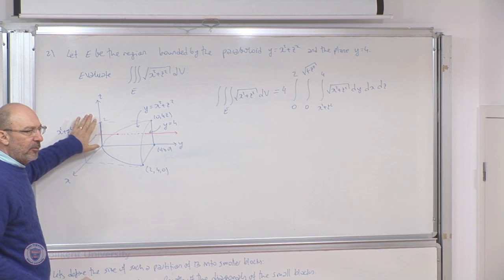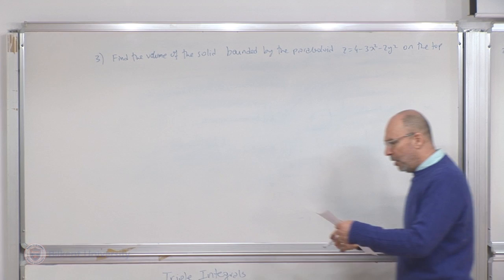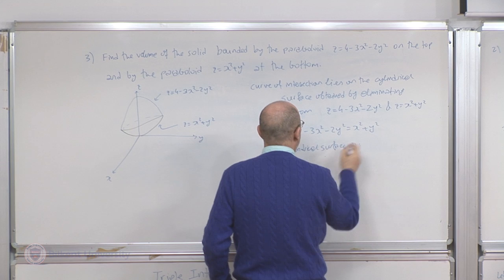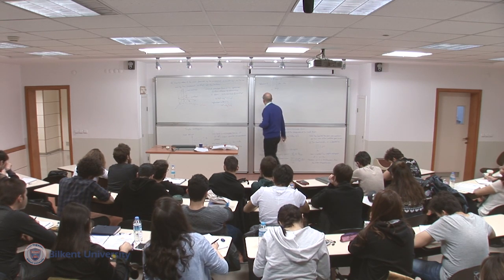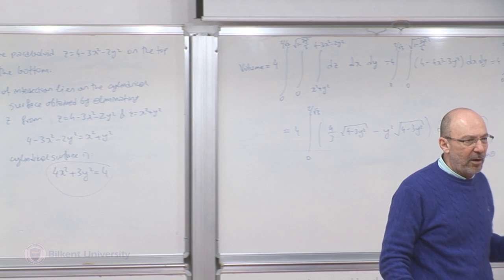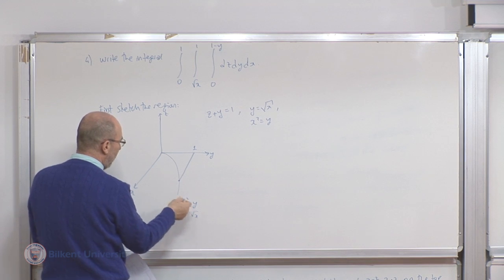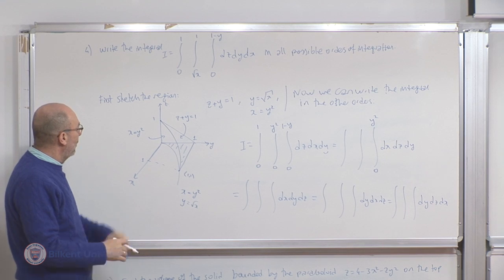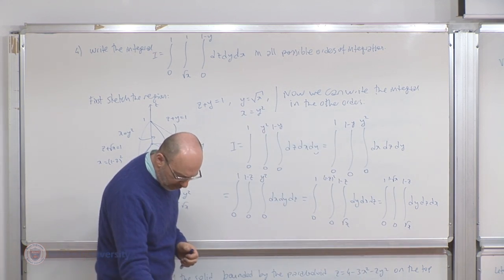Calculus II - Lecture 32 (MATH 102)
Lecture 32: Problems on Triple Integrals